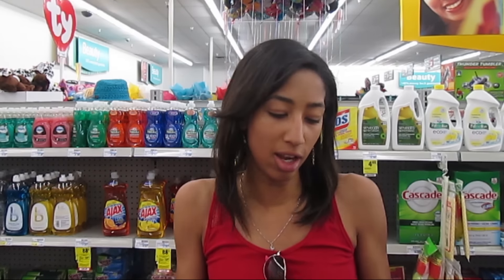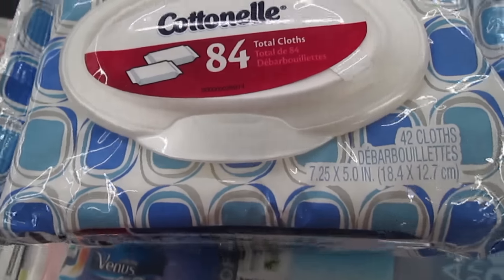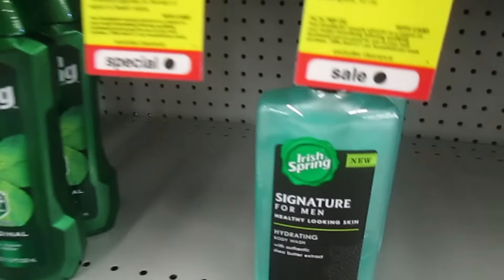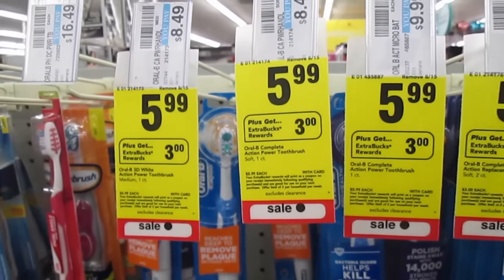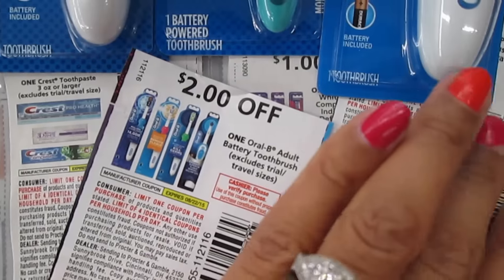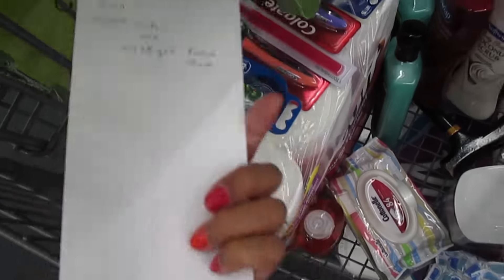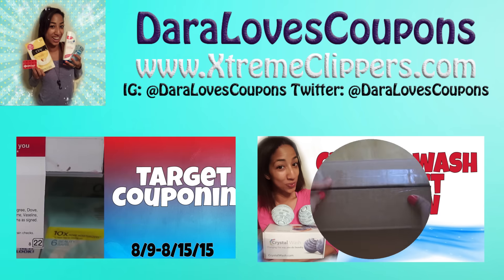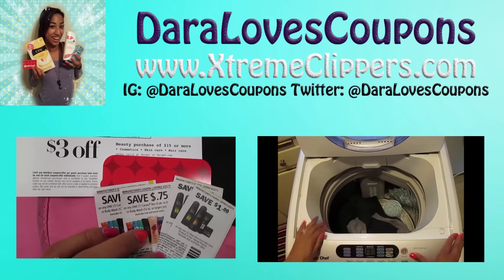CVS Couponing Trip: Aug 9-15, 2015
GREAT Extra Care bucks (ECB) offers at CVS this week! Watch this couponing video and see the hot deals that I found in store this week.